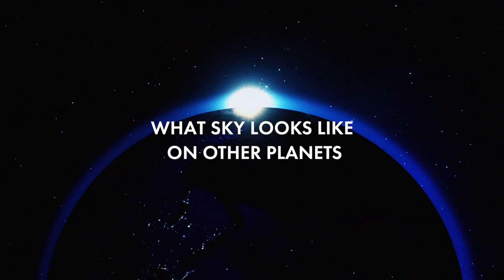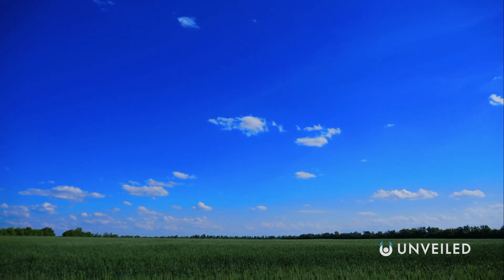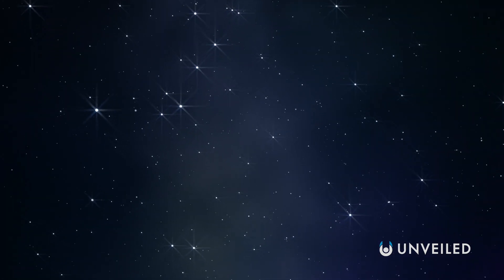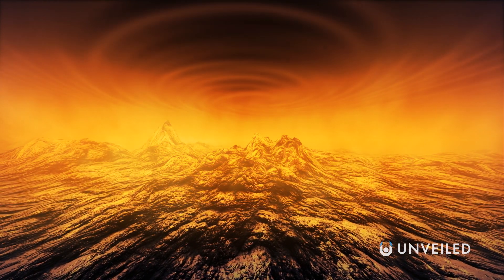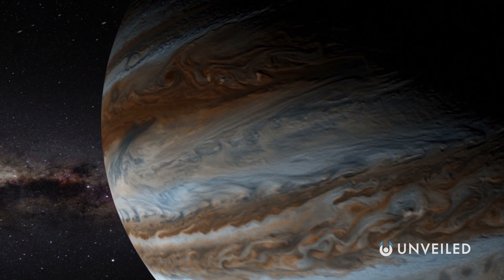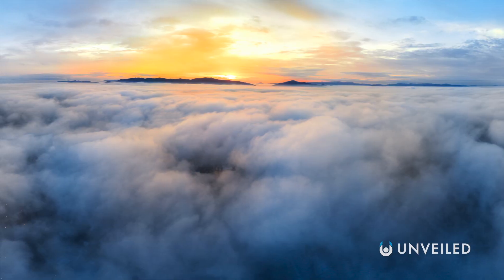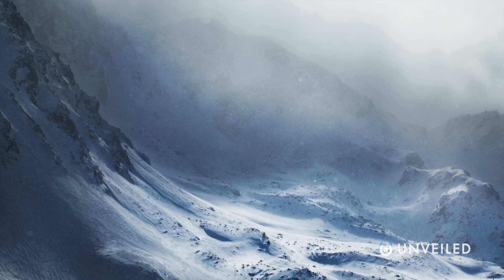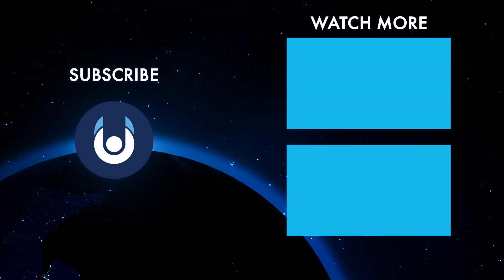What Sky Looks Like On Other Planets | Unveiled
The sky is blue. It's a fact of life, right? Well, it all depends on the planet you're standing on! In this video, Unveiled travels all across the solar system to discover what the sky looks like on every other planet - from Mars to Jupiter to Saturn to Uranus. Is the sky always blue? Do the stars always look the same? And can you always see the sun? Let's find out!

Are you constantly curious? Are you a fiend for facts?